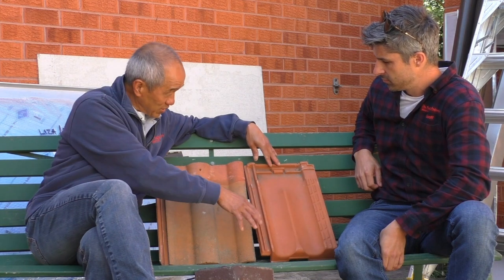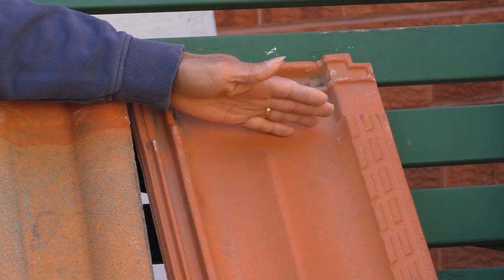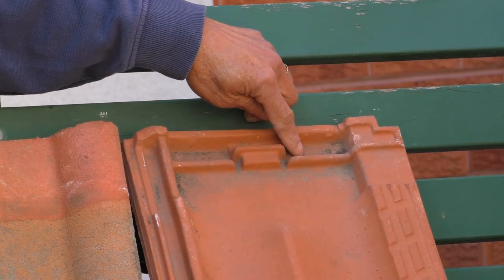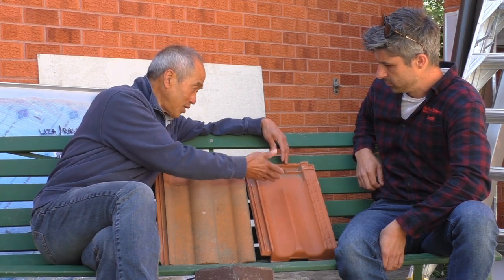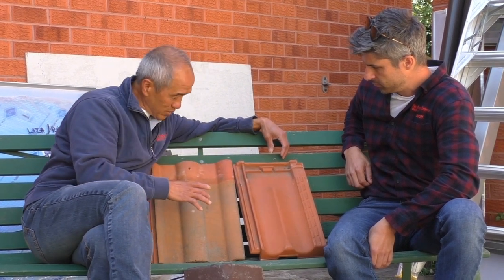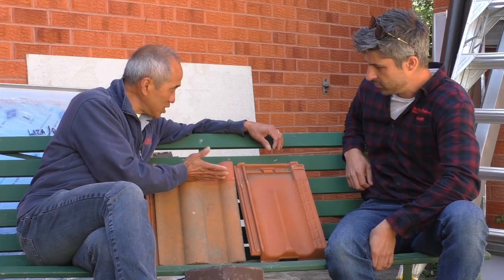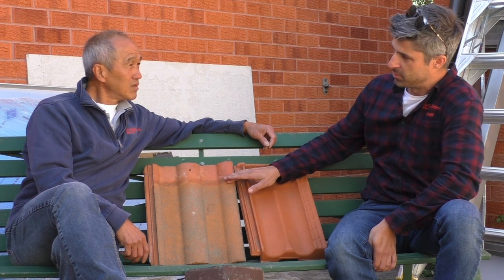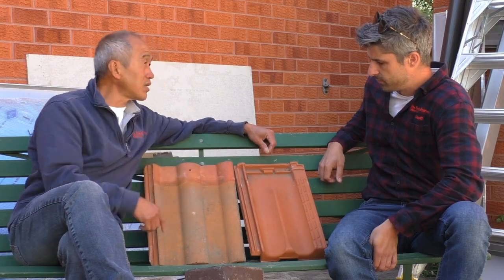Terracotta or concrete roof tiles? Which is better?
In most situations, it is better to use terracotta roof tiles on your roof - rather than choose the slightly cheaper concrete roof tiles.
One of the major differences between the two (from an effective tile design point of view) is the upstream overflow protection provided by the terracotta roof tiles.
In this video, we discuss why upstream overflow protection is a concern on tile roofs..